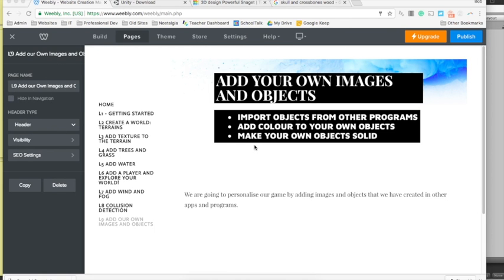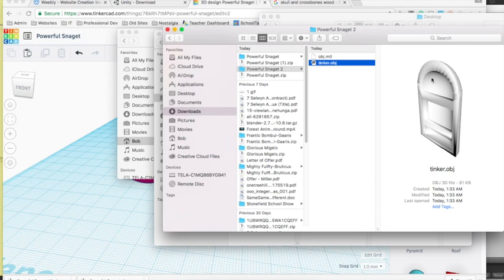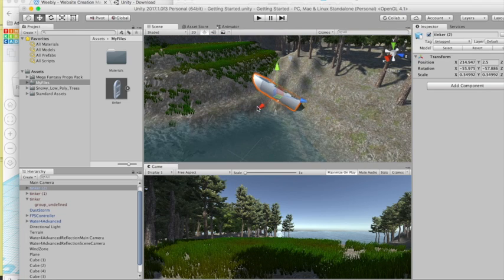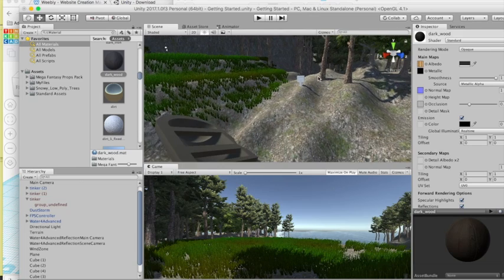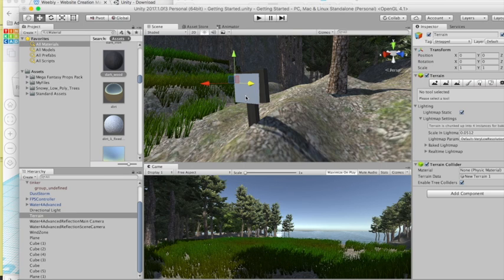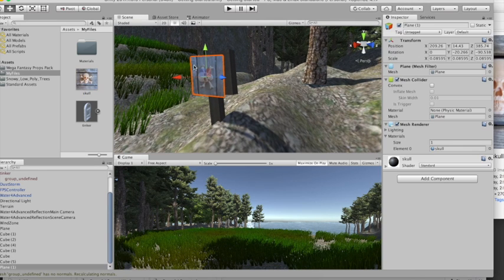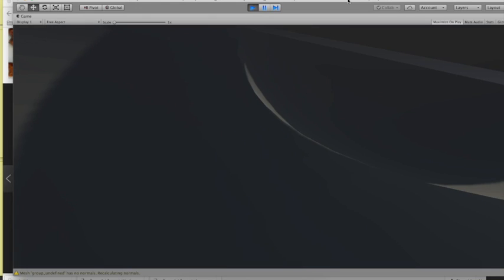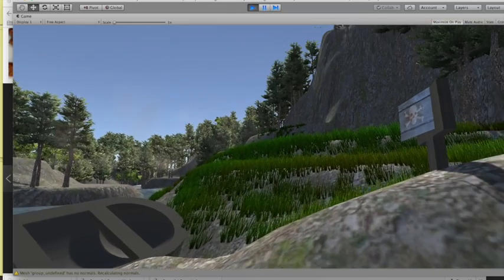Lesson 9 Adding objects and images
Lesson 9 Add Objects and Images